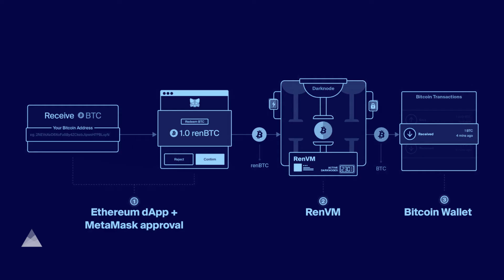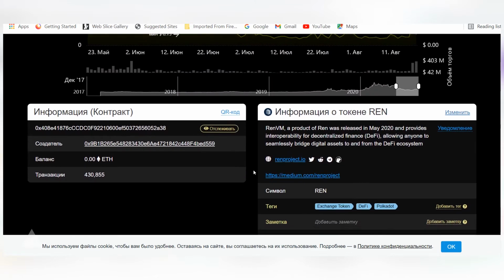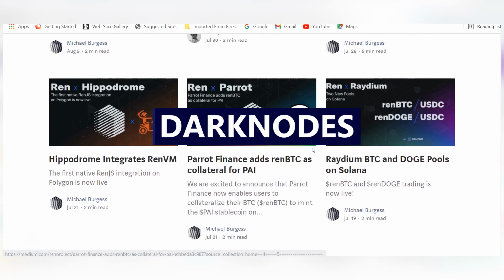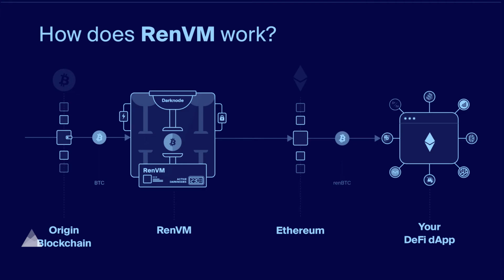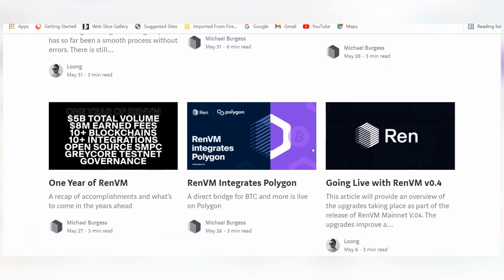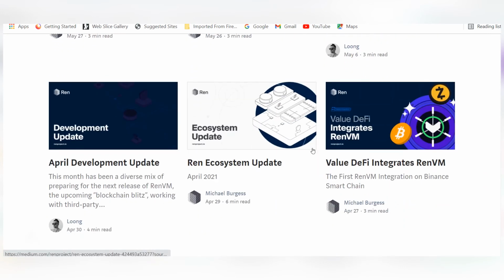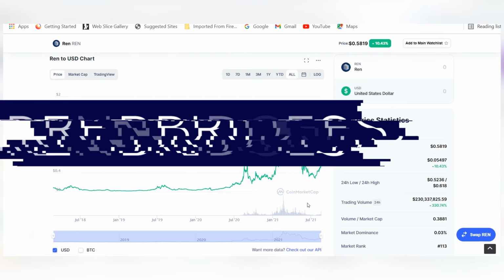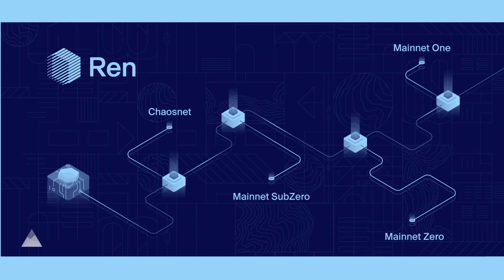What is Ren? REN Beginners Guide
REN was developed to be a peer-to-peer private exchange that allows the trade of any coin on any blockchain. It has gained popularity in the world of blockchain technology as a hybrid between blockchain principles and traditional distributed systems. Originally known as the Republic Protocol, REN runs on a network of Darknodes, which allows for complete privacy between exchanges.

Our BlockCard Learn video series is designed to provide a quick and easy-to-understand overview of some of the most popular concepts, terms, and technologies available in today’s ecosystem.

TIMESTAMPS:
0:00 Intro
0:45 what is Ren?
2:02 How does work?
2:57 Dark nodes
3:28 Ren bridges

TOPICS YOU SHOULD EXPECT TO SEE ON THIS CHANNEL
The Rise Of Bitcoin
Since 2011, BTC has gone up by more than *twenty million percent*, outperforming every other investment vehicle in existence during that time

Bitcoin’s market cap also recently exceeded 1 trillion, which would make it the sixth largest company in the world by market cap, beating Facebook by a few hundred million dollars

More importantly, Bitcoin’s market cap is about 1/10th of the market cap of all the gold in circulation

This is significant because BTC is likened to digital gold since it derives much of its value from its scarcity and maximum supply of 21 million

The Rise Of Stablecoins
Stablecoins have also seen record growth over the last few months, with their collective market caps more than doubling from 30 billion to over 60 billion dollars

Although most of this market cap gain came from Tether’s USDT printer, USDT’s dominance as the top stablecoin seems to be coming to an end

The market cap of Circle’s USDC stablecoin is growing at twice the pace of USDT’s, and this has been the case for quite some time. BUSD is also growing rapidly, but the largest growth is coming from UST

The Rise Of DeFi
The total value locked in DeFi across all cryptocurrency blockchains recently breached 100 billion US dollars, a 5x increase since Jan

About 60% of this TVL is on Ethereum, 35% is on the Binance Smart Chain, and the remainder is
scattered across other blockchains like Terra, and Ethereum layer 2s like Polygon and xDai

The Rise Of NFTs
The market cap of all NFT related cryptocurrencies currently sits at 30 billion dollars

The trading volumes on NFT marketplaces like Rarible and and Opensea has gone up by nearly 20x since the start of the year, topping 200 million dollars in March

Cumulative sales for NFT collectibles from NBA Topshots, Cryptopunks, and Cryptokitties was over 700 million during the same period

If you include other prolific NFT sales like Jack Dorsey’s first tweet, this cumulative sale figure goes well above 1 billion dollars

The Fall Of Regulations
Recent events (ETFs, Visa partnership, China unbanning crypto etc.) suggests that cryptocurrencies will not be met with harsh regulations unless they begin to threaten a government’s monopoly on money

If anything, it appears that governments are both able and willing to put up with this continued growth and might even be interested in accelerating it if it means they get a tax cut of our hard-earned gains